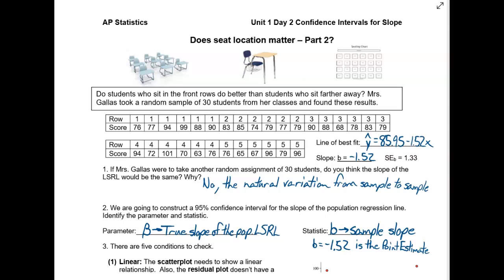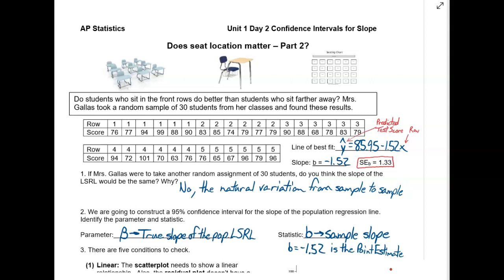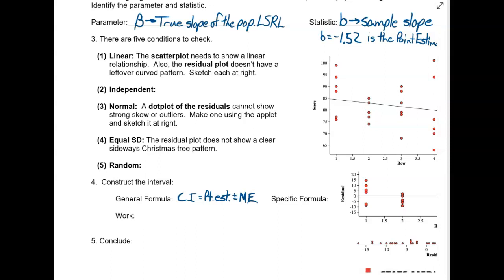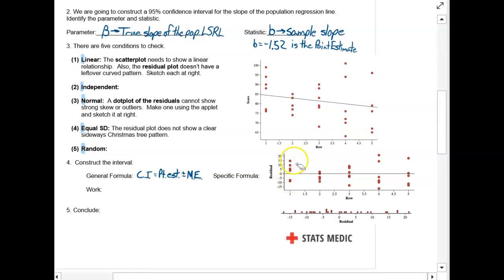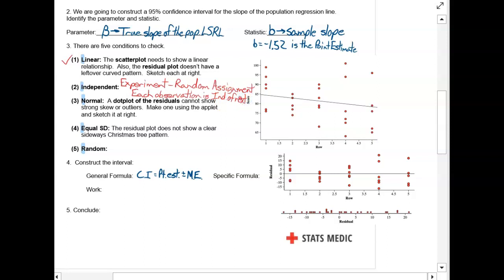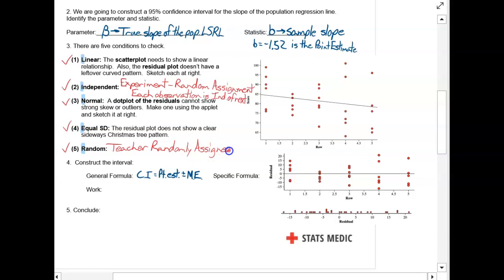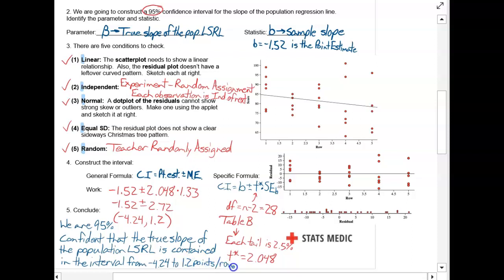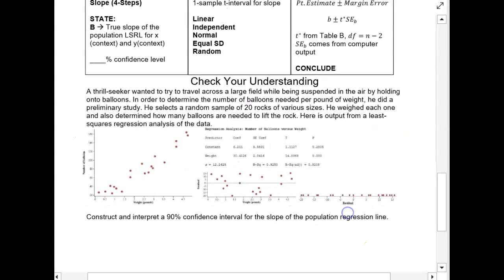AP Stats Unit 9 Day 2 Confidence Intervals for Slope